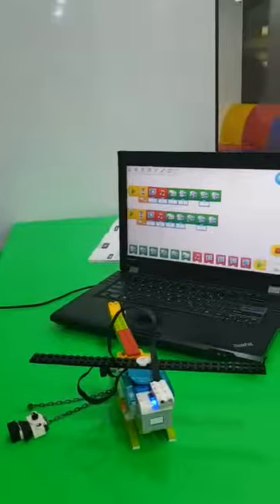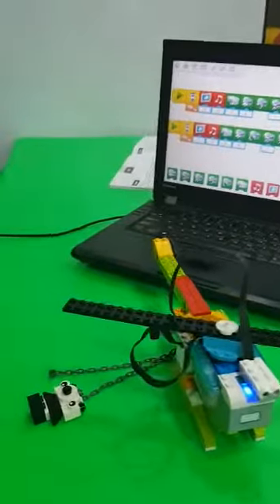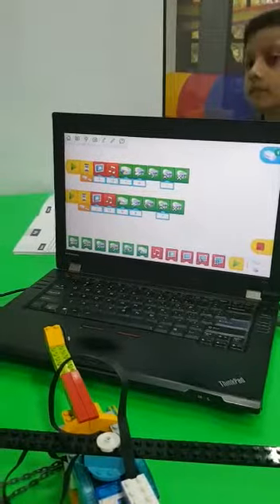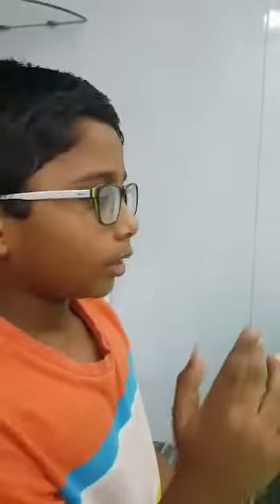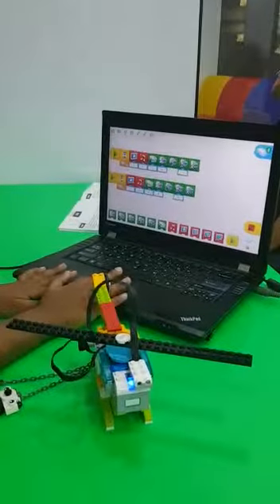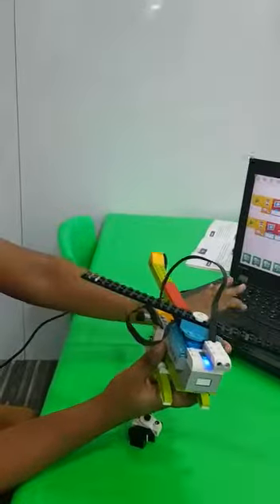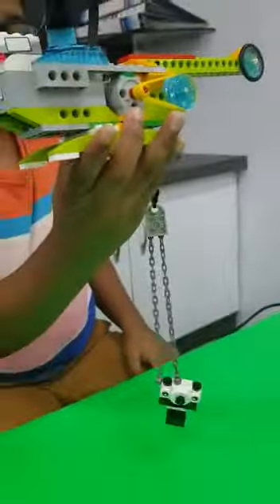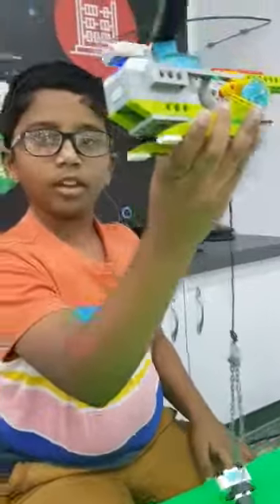Lego Drop n Rescue Project - Kavin Shree - RFL Ahmedabad (8980172306)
Lego Drop n Rescue Project using We Do 2.0 kit. In this project he made one Helicopter and going to rescue the panda which is in danger zone. It constructed & programmed By : Kavin Shree